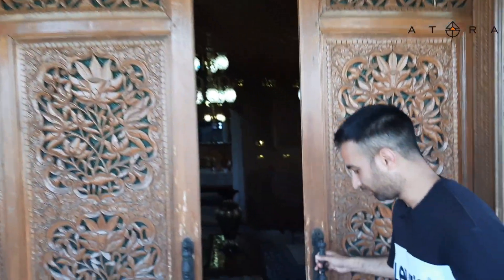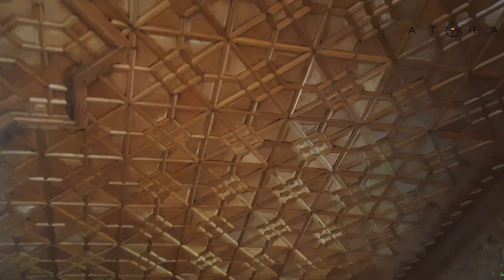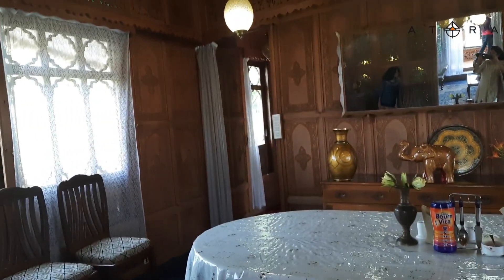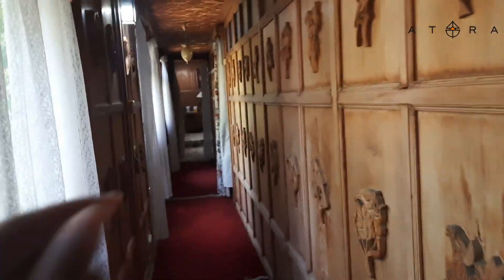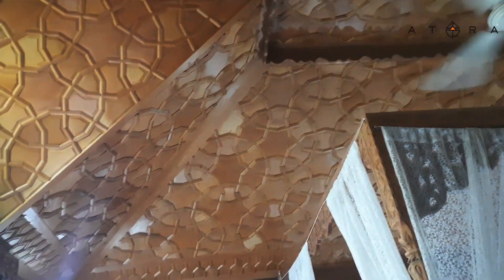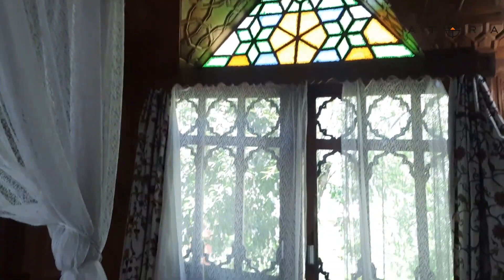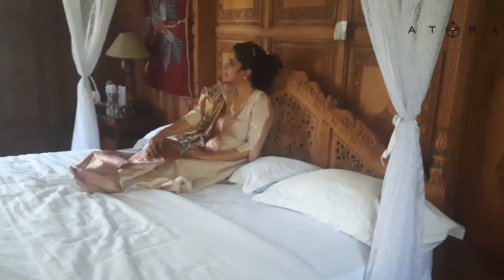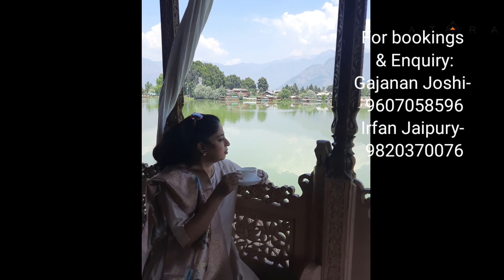Nigeen lake Houseboat review- Wangnoo Heritage Houseboats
Detailed review of Wangnoo Heritage Houseboats located at N8geen lake, Srinagar